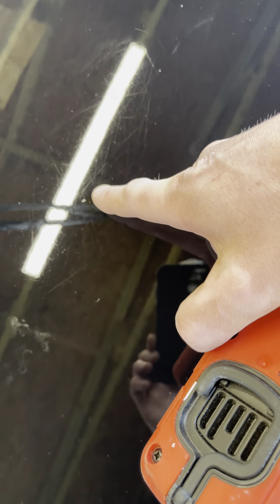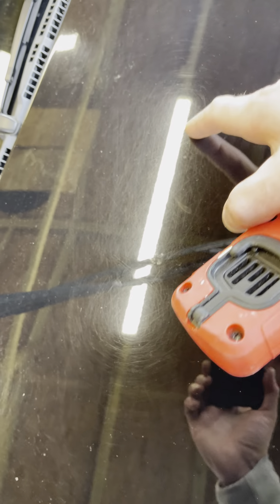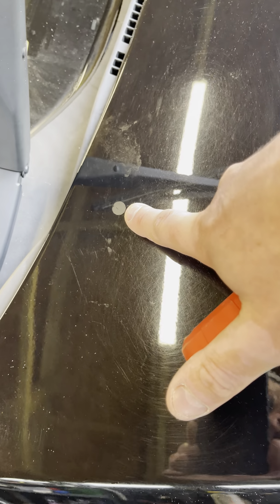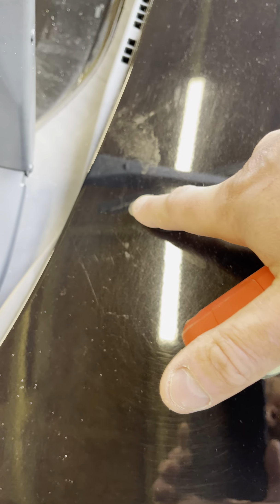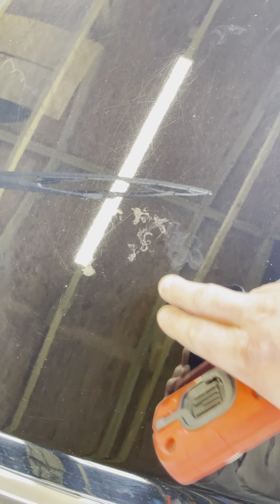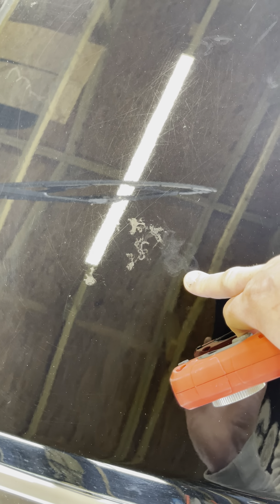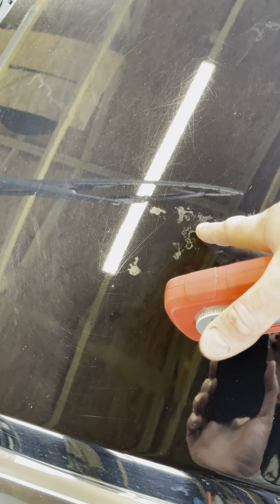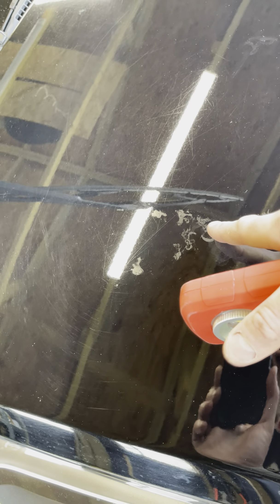April 12, 2021